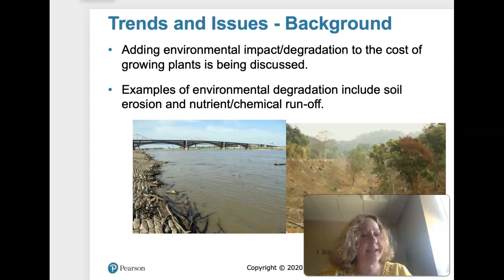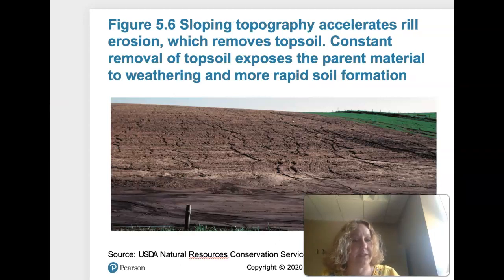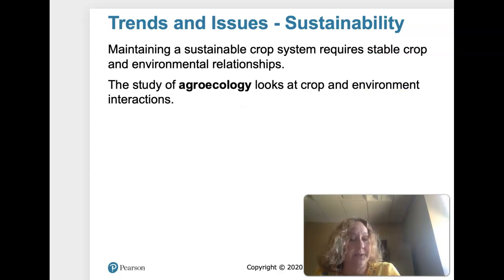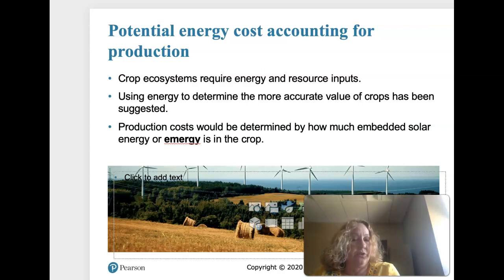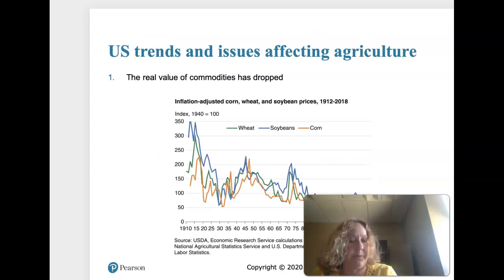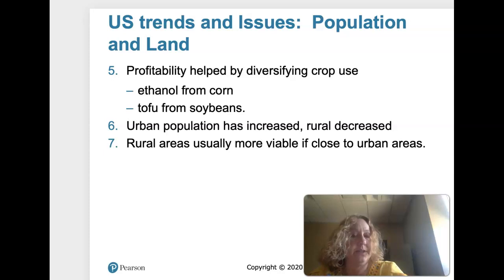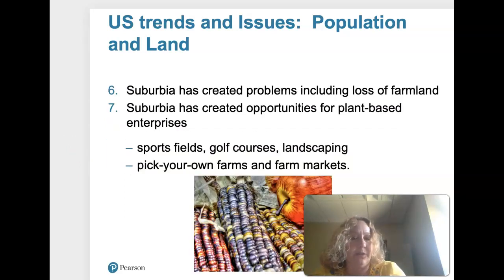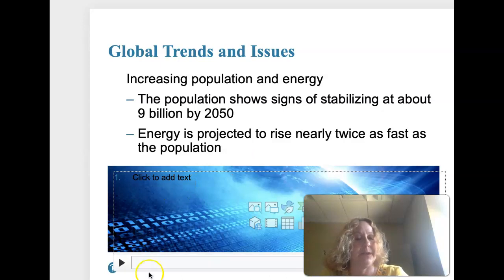Plant Bio chapter 1 #2 (2)